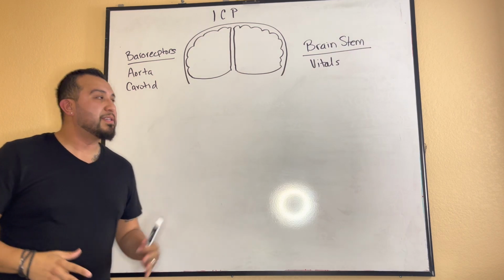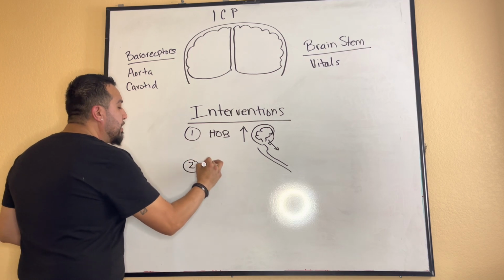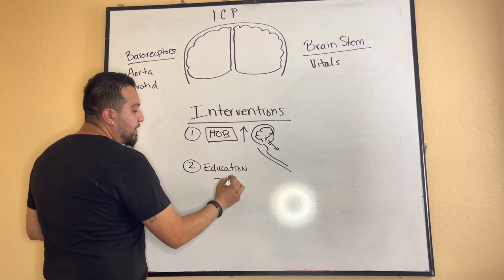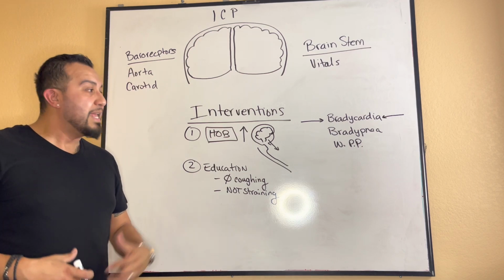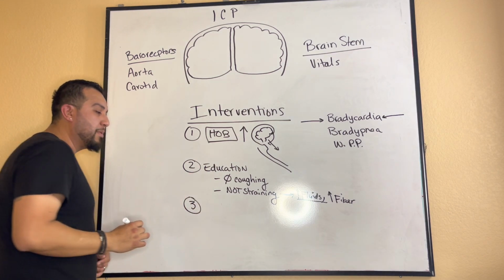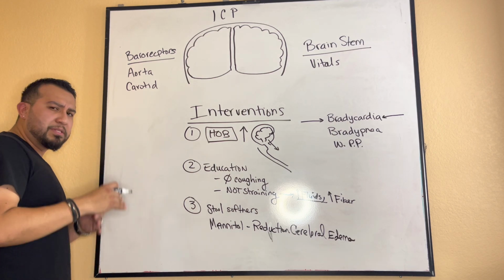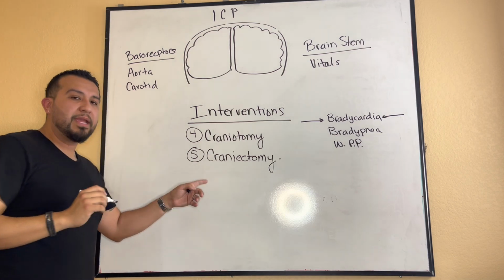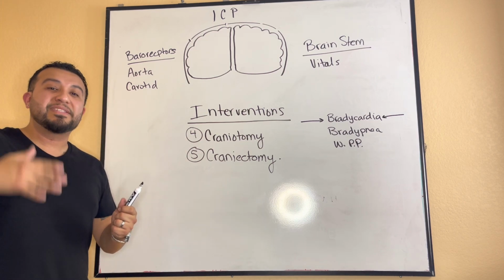Learn NCLEX Now: Increased ICP Intracranial Pressure Part 2